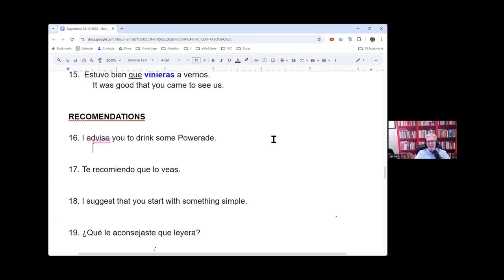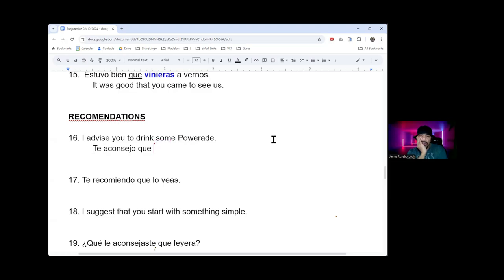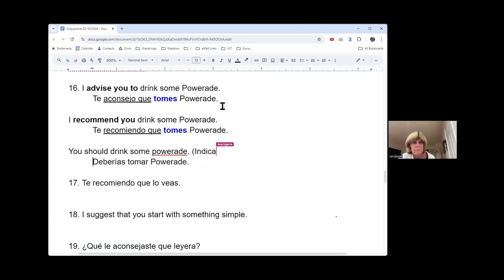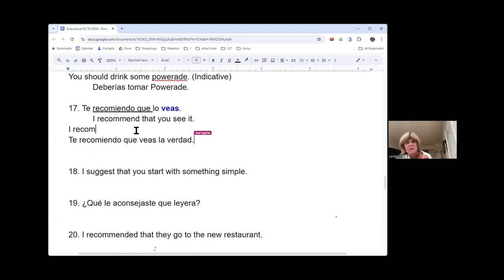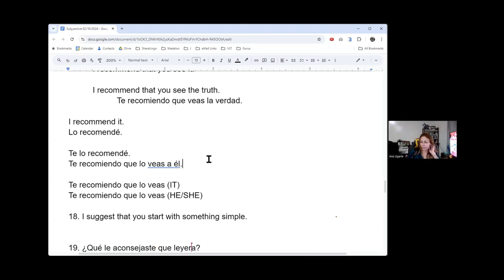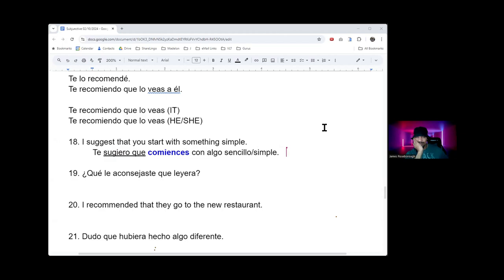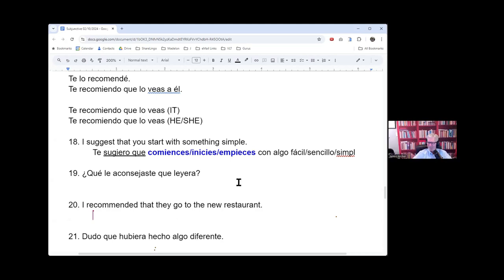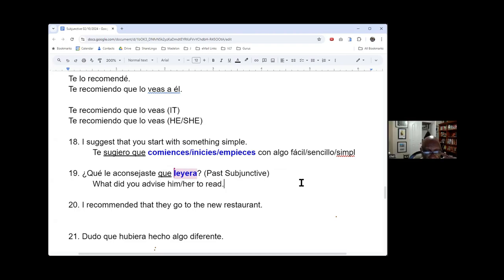Subjunctive Examples To Express Recomendations